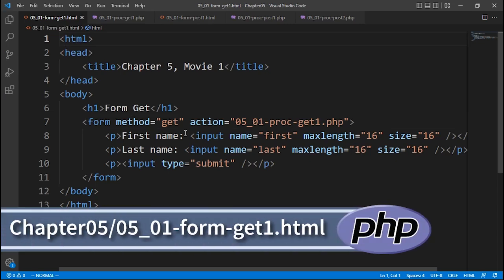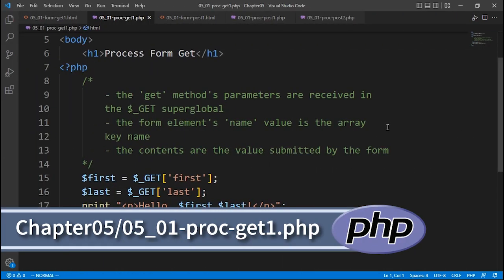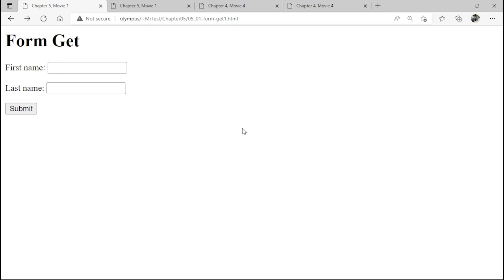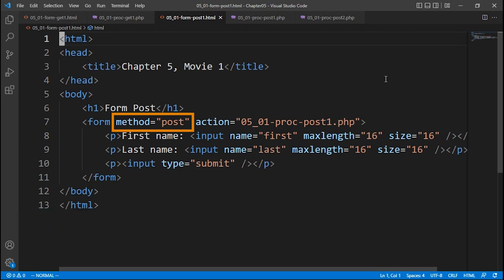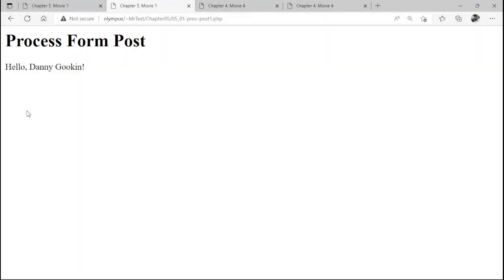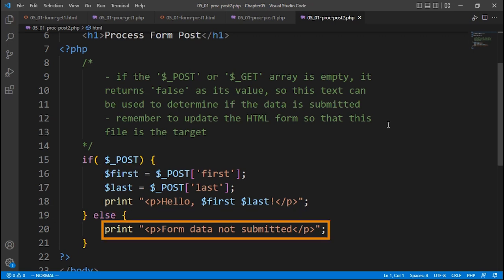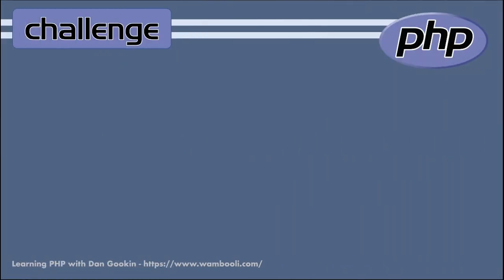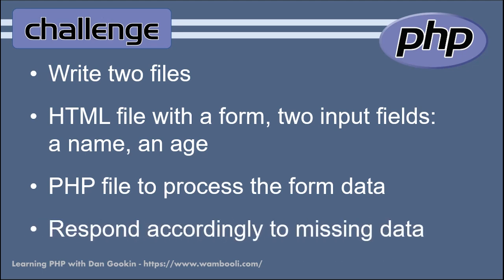05 01 Processing a Form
One of the best ways to put PHP to use is to process a form. Deal with form data submitted from either 'get' and 'post' methods and their corresponding superglobals,  $_GET and $_POST. Review the differences between these two methods.